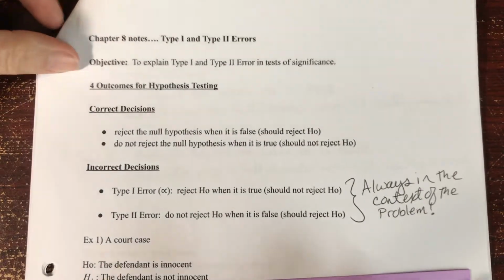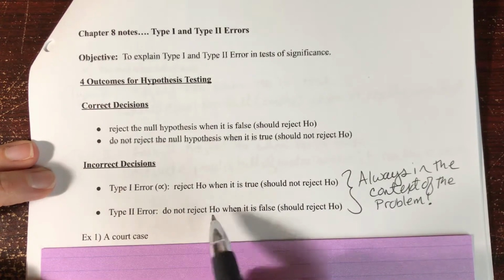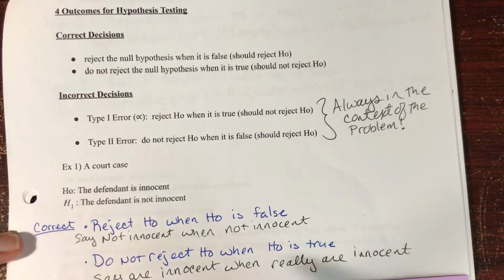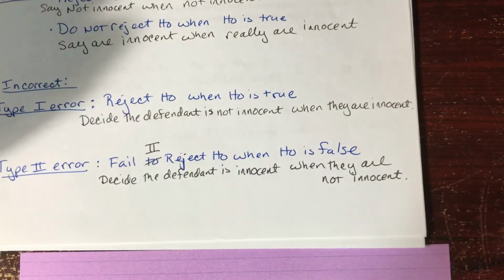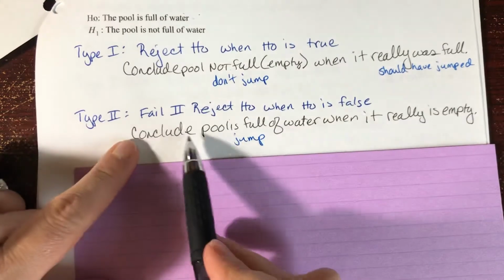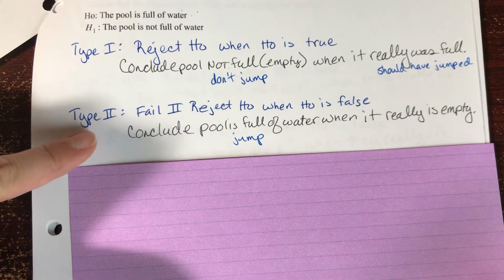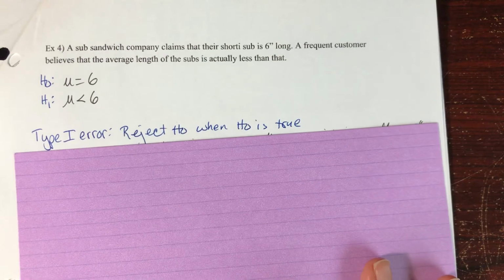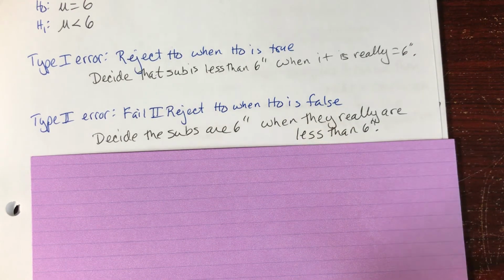April 12, 2021